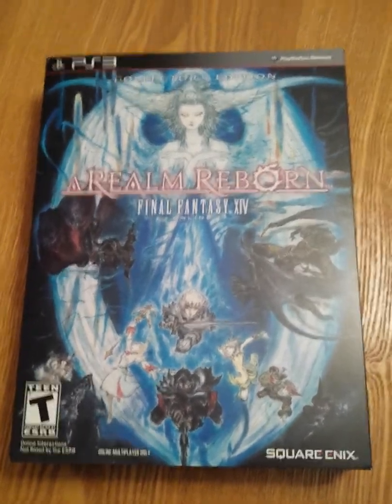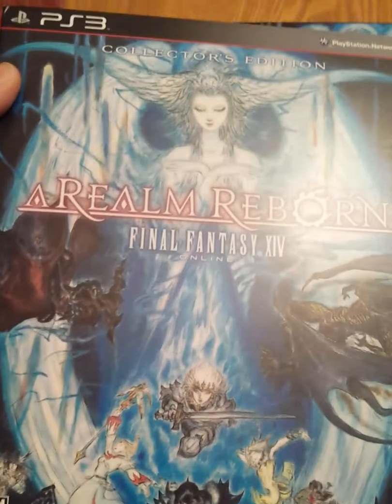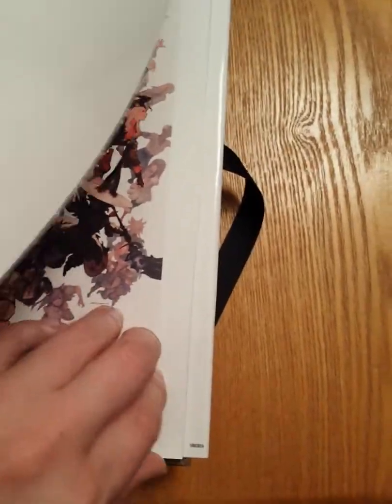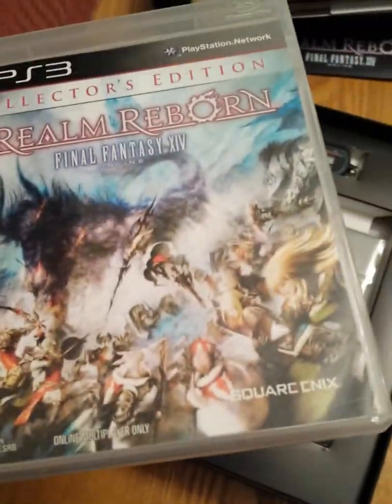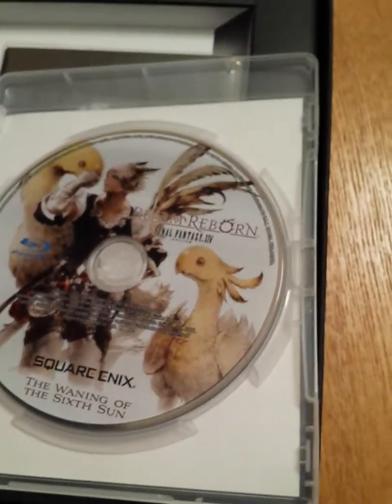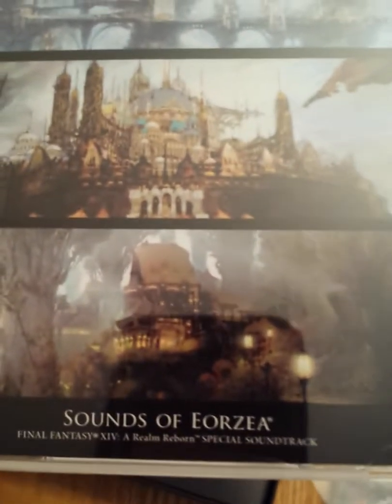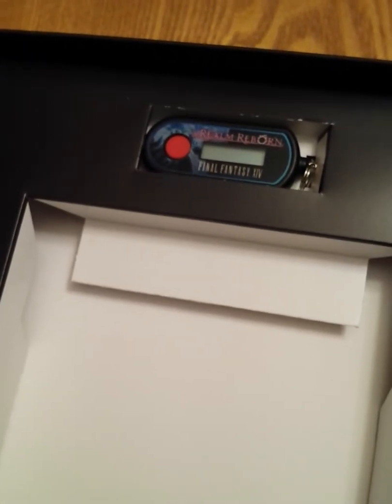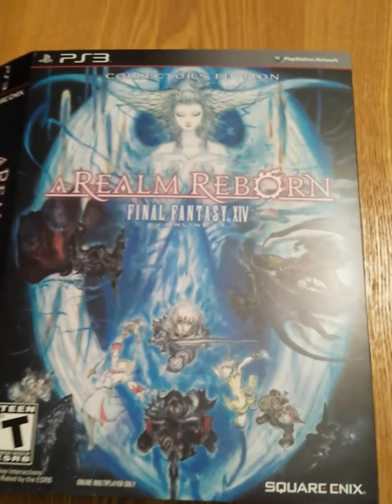Final Fantasy XIV: A Realm Reborn PS3 Collector's Edition Unboxing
All the details of the new Final Fantasy XIV: A Realm Reborn Collector's Edition for PS3!